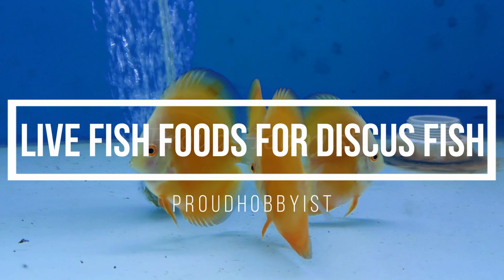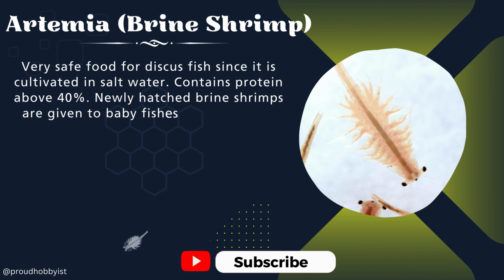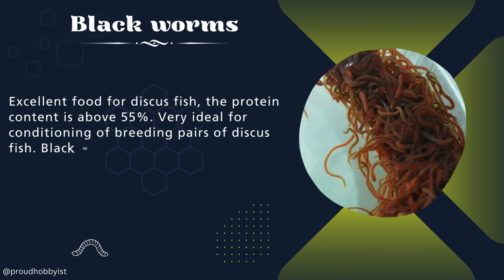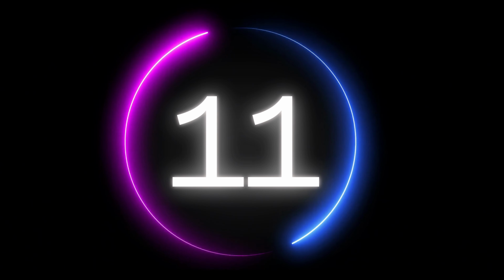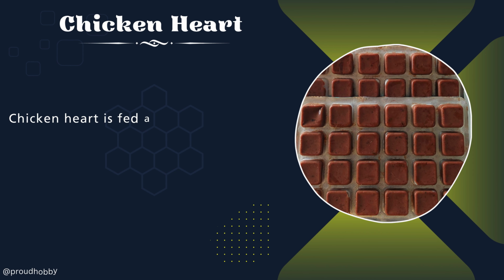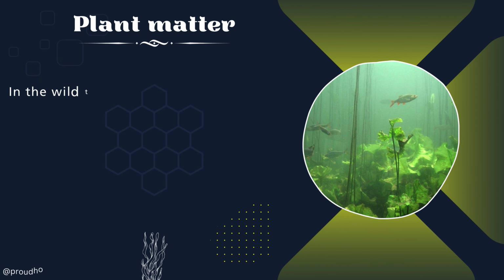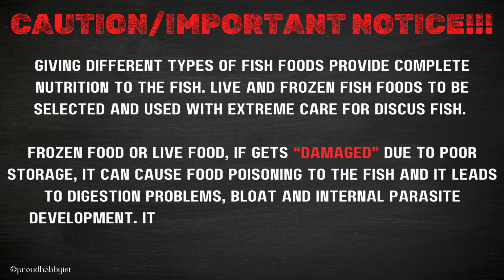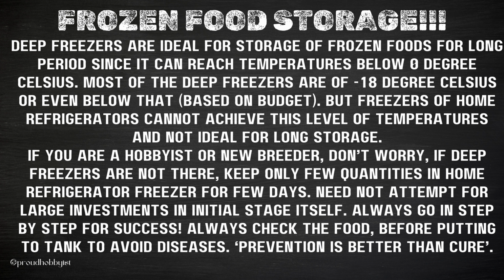Best 20 Live and Frozen Fish Foods for Discus Fish | Top discus fish foods | Proud Hobbyist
• This video provides information on Live or Frozen foods which are given to discus Fishes by different breeders and hobbyists. Dry foods are not discussed here, since separate video is available for dry foods of discus fish by this same channel.

• Discus Food choice differs from breeders to breeders worldwide based on availability, their experience, cost from region to region. But worldwide, breeders give live or frozen foods to growing discus fishes, in addition to dry foods for good results. Experienced breeders use their own formula for this purpose!!!

This video provides information about best 20 live or frozen fish foods which are ideal for discus fishes.

CAUTION/IMPORTANT NOTICE!!!
Giving different types of fish foods provide complete nutrition to the fish. Live and Frozen fish foods to be selected and used with extreme care for discus fish.
Frozen food or Live food, if gets “damaged” due to poor storage, it can cause food poisoning to the fish and it leads to digestion problems, bloat and internal parasite development. It can also pollute water and can cause diseases to the fish.
Foods shall be cleaned or sterilized thoroughly (for example: blood worms) to avoid health issues to your discus fish. Certain live foods can also lead to fungal diseases. Source to be selected carefully to get quality foods.
Do not over feed your fish. Maintain the water quality by water changes. 100% water change is recommended for most of the live and frozen fish foods for discus fish.